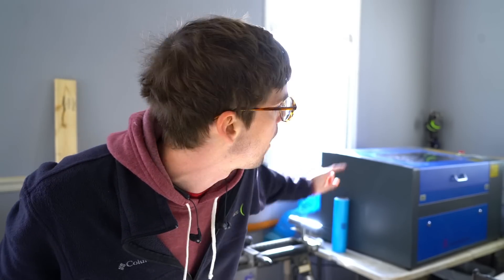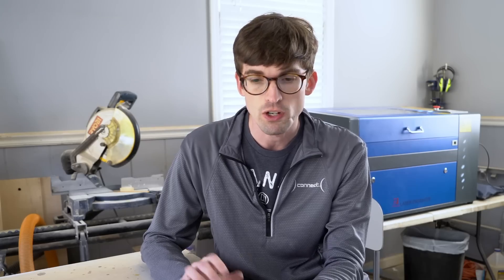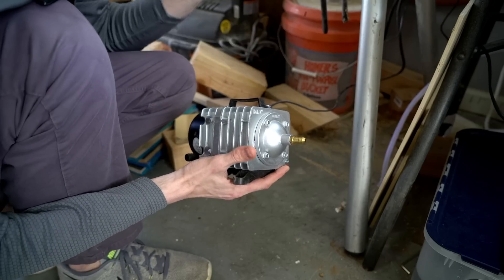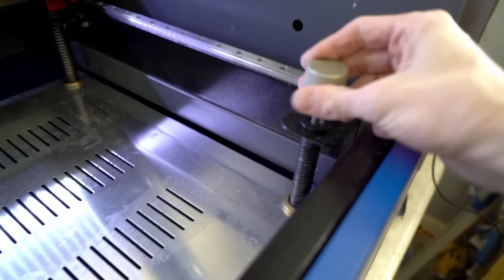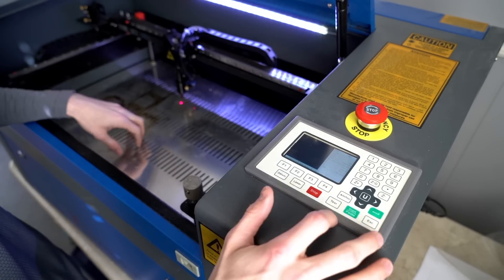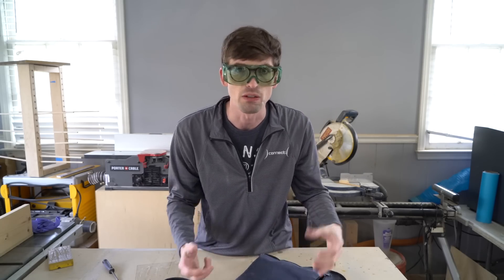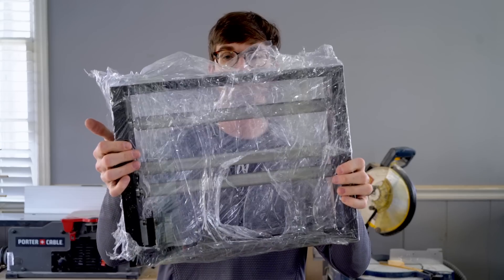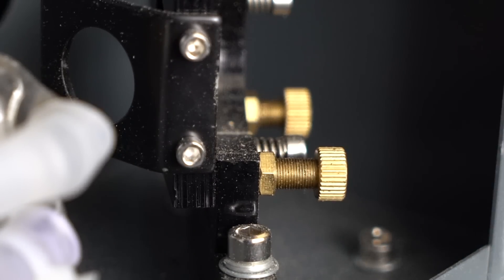Did I Waste $1500 on a 50W Laser Cutter from China?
TL;DR:  Nope!

There are some things I would do a little differently when purchasing my 50W laser from eBay. The main thing...look for a Ruida controller.

50W Laser (eBay)
50W Laser (Amazon)
Alphawise C10 CNC
15W Ortur Laser Master Engraver
15W Ortur Laster Master Engraver 2

Orbital Sander
6 in Jointer